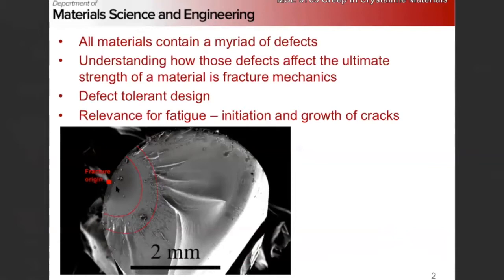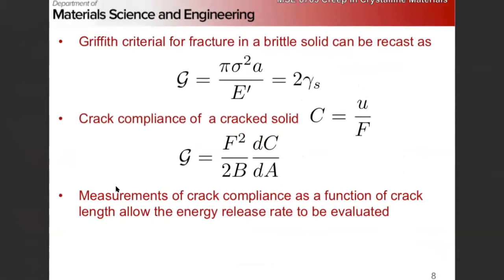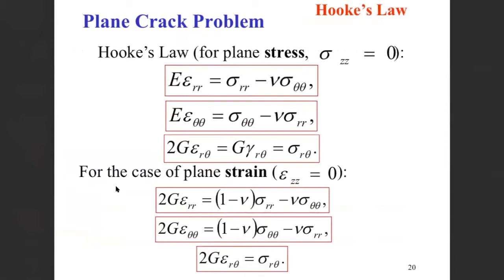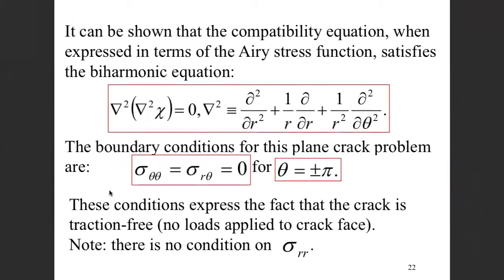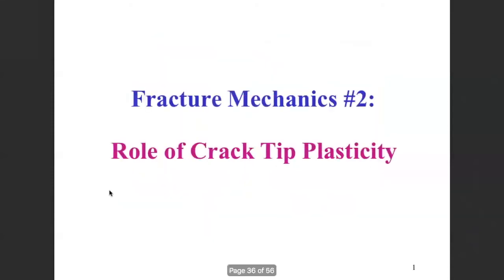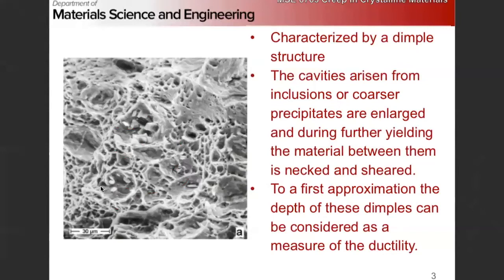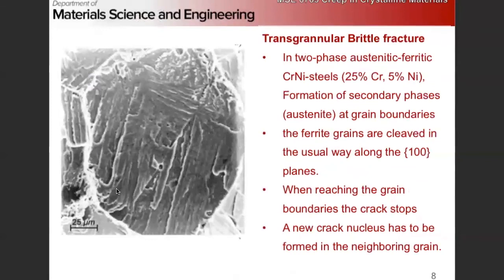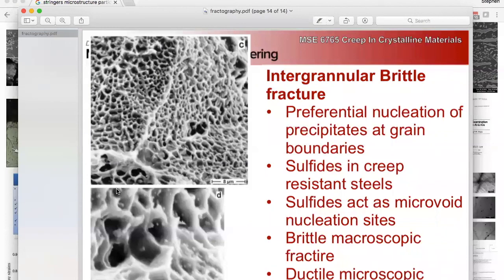MSE 6765 - 4/16/18 Fracture